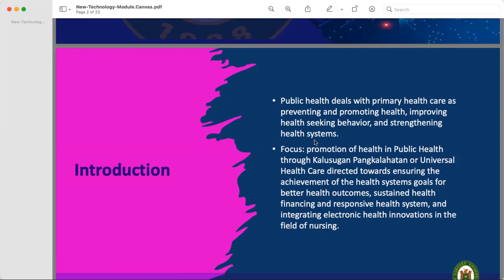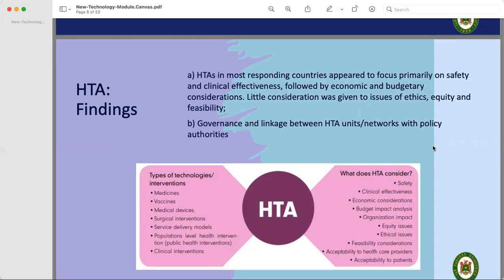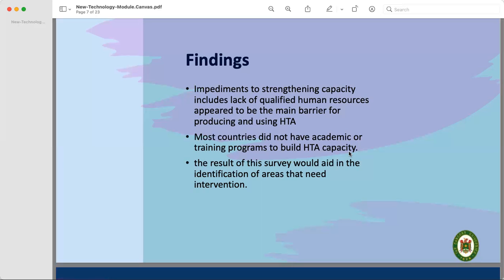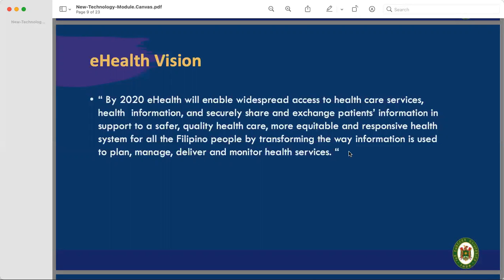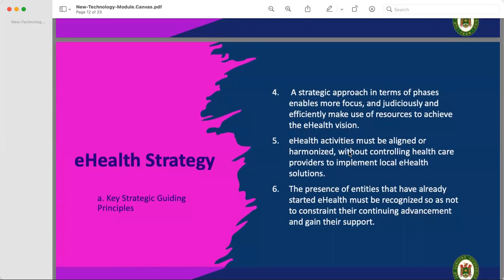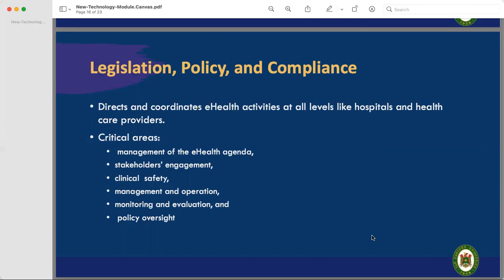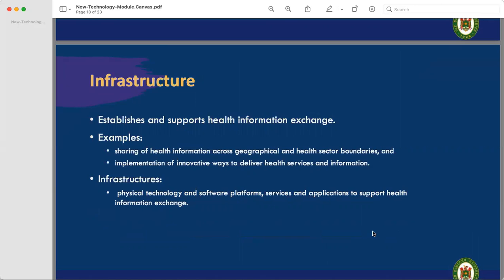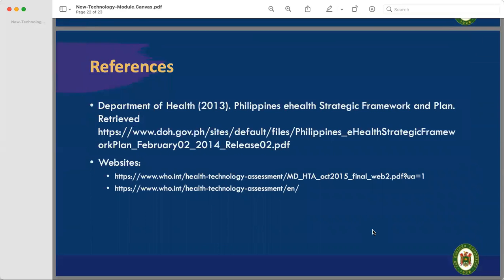Level 2 e health